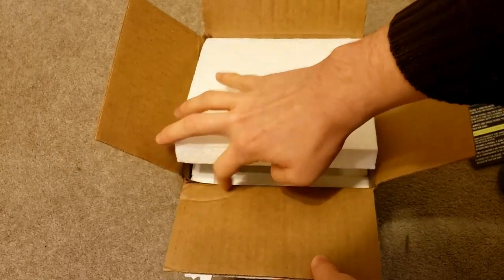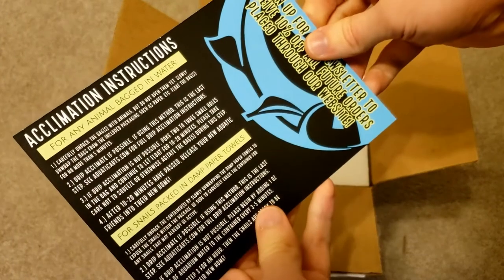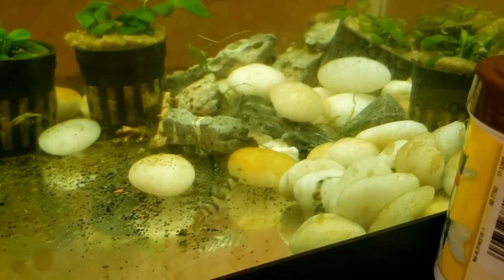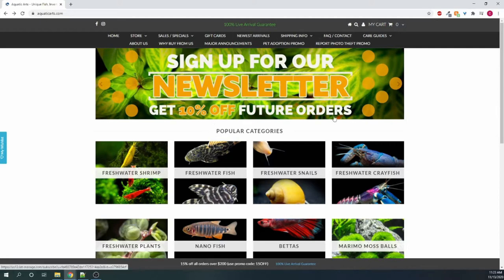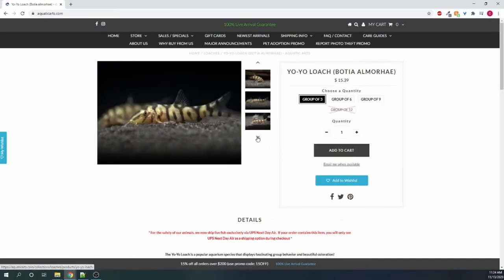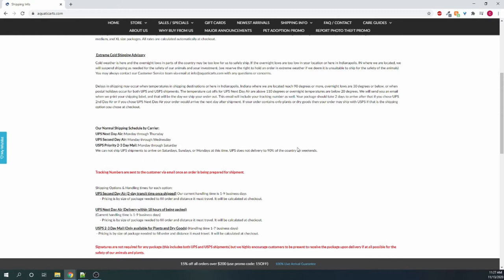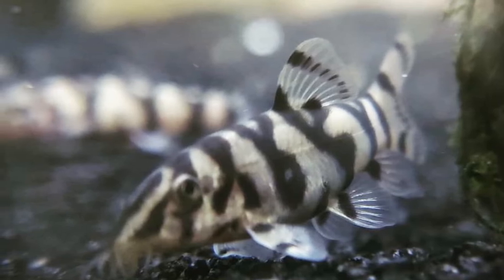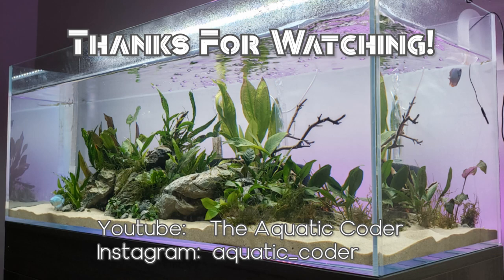YoYo Loaches Ordered Online | Unboxing & Aquatic Arts Review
I've known about the Aquatic Arts website for a while now as I came across it when I searched for care guides. I was interested in getting some YoYo loaches are I saw them for a pretty inexpensive price there. I have had positive experiences ordering fish online so far and thought it was a good time to try out a new site as well. In this video I unbox the 6 YoYo loaches I purchased from Aquatic Arts as well as give a review of their website.

If you are interested in additional information about Yoyo Loaches I recommend checking out my website that includes a care sheet

Food I've been feeding my YoYo Loaches  -
Hikari Sinking Wafers
Tetra Shrimp Wafers